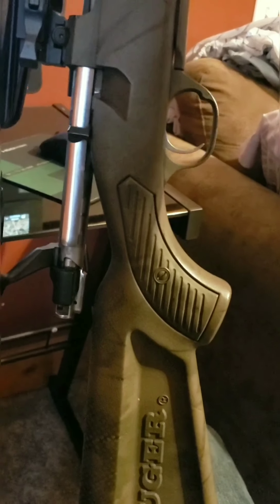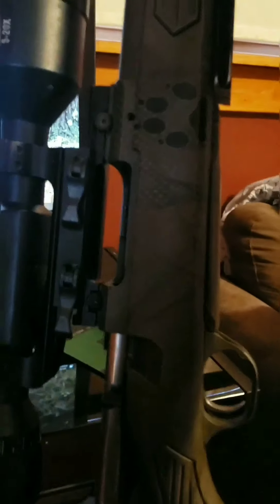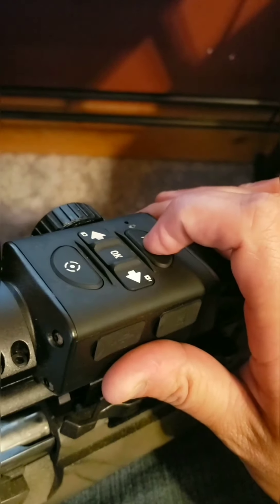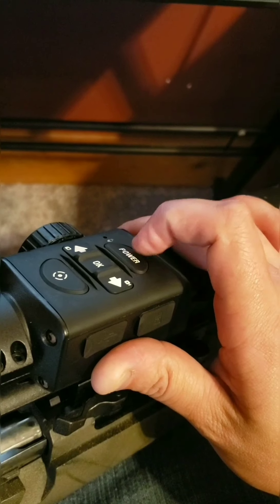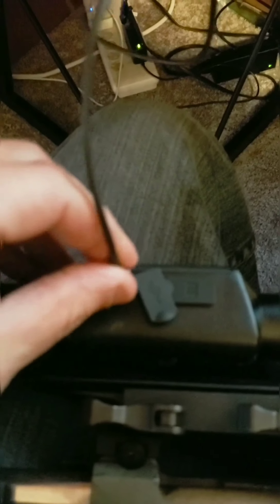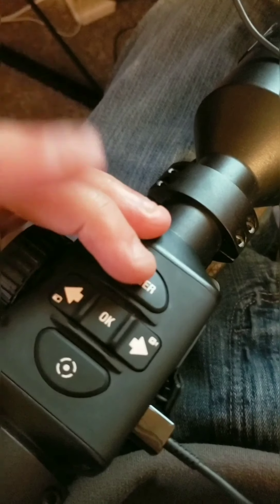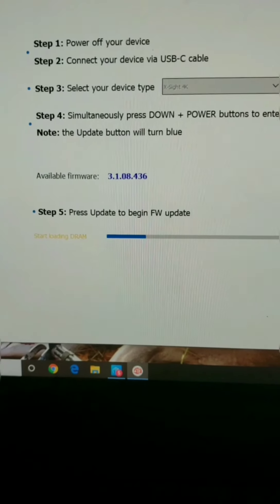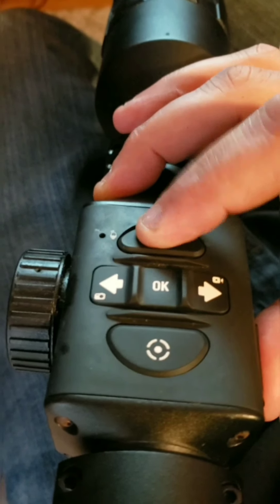ATN Xsight 4k Thor 4 side loading firmware